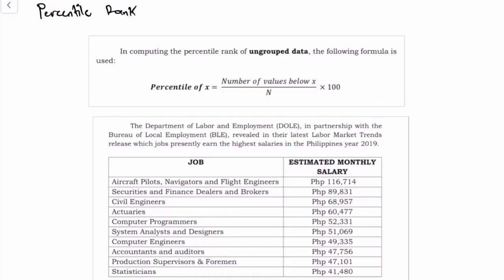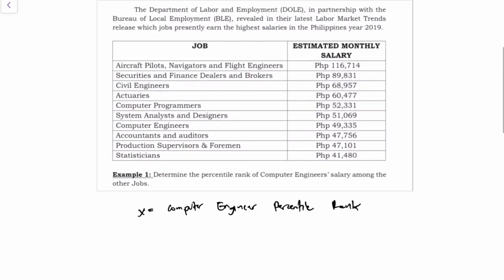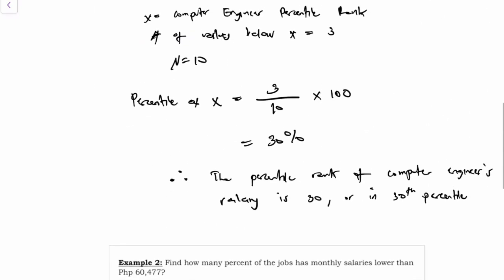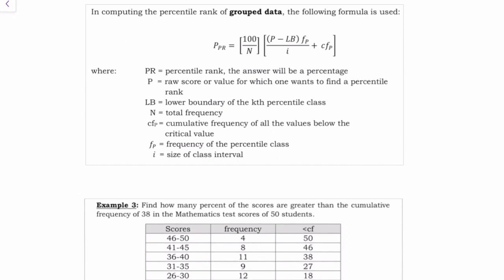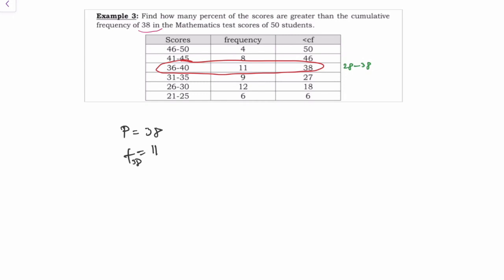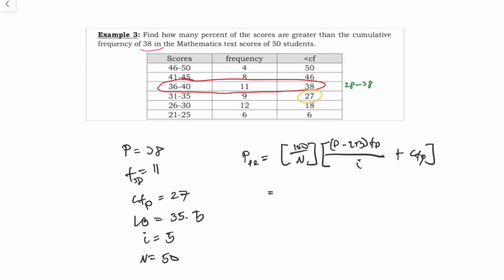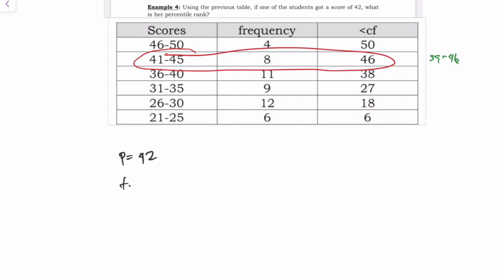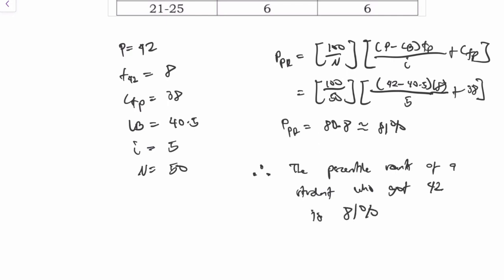Module 10: Percentile Rank